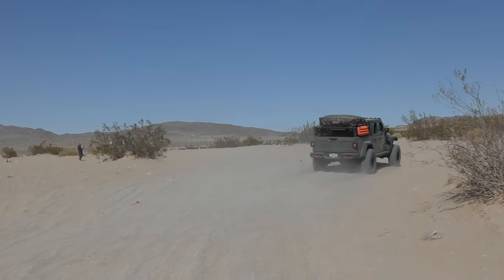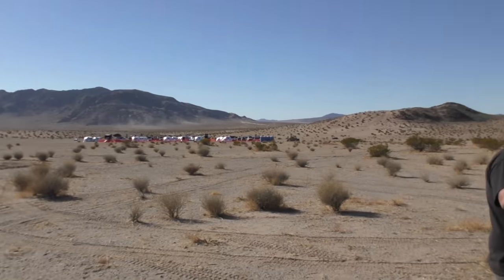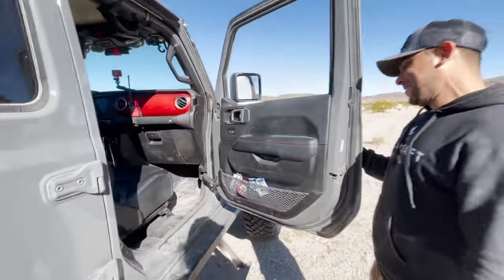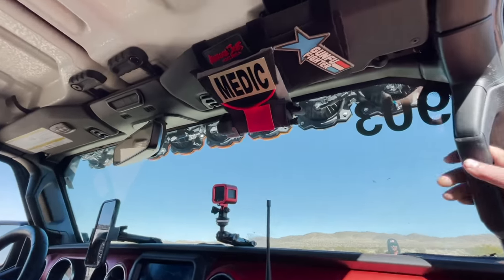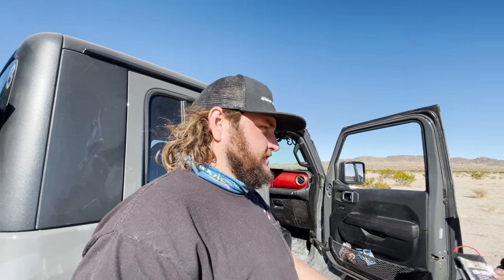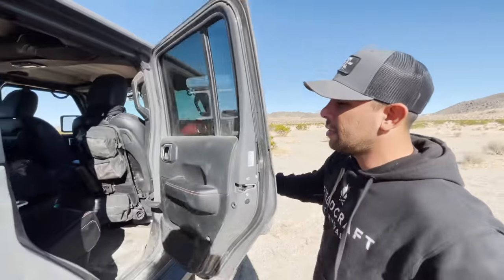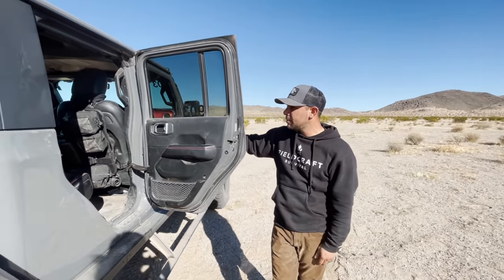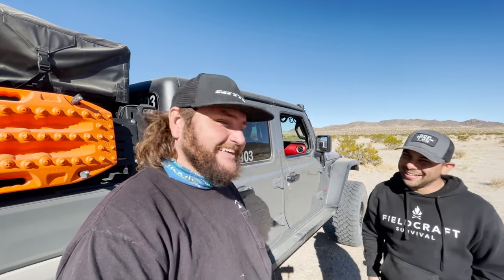Fieldcraft Survival's Overland Jeep Gladiator Rubicon w/ Rooftop Tent - RIG WALK THRU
It has been a long time coming to make a video with the guys from Fieldcraft survival and this was also my very first look at their products - captured for you on video! Needless to say, I was pretty stoked at how intuitive their storage systems are, and I am going to have to outfit the Gladiator with some of their stuff here in the future! What do you think? Drop a comment!

Warn Zeon 10 Winch